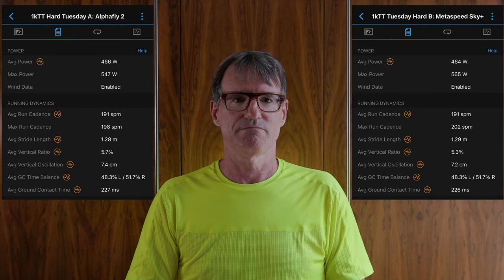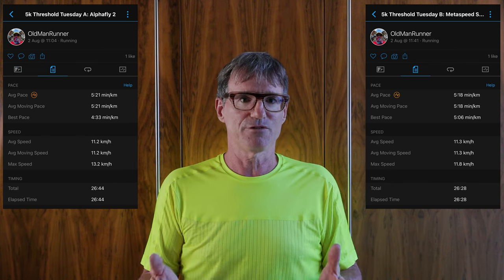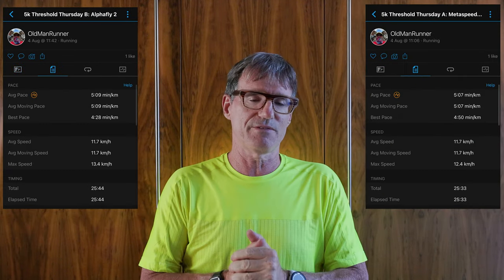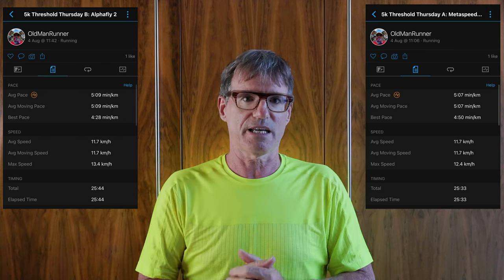Asics Metaspeed Sky+ v Nike Alphafly 2: Marathon Shoe Shootout 1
In this video I compare the Asics Metaspeed Sky+ to the Nike Alphafly 2

First I go through some tests of the shoes over different distances to see how they perform against each other

Then I review the data

Finally I decide which of the two I would choose to run a marathon in

I made this video because I am running the Berlin Marathon in September 2022 and want to pick a marathon shoe.

I have four contenders:

Asics Metaspeed Sky+
Nike Alphafly 2
Altra Vanish Carbon

In this video I put the Metaspeed Sky+ up against the Alphafly. In a future video I will put the Vanish Carbon up against the Endorphin Pro 3. Then I will make another video putting the winners against each other

TIMELINE

00:00 Introduction
00:20 Why I am making this video
01:23 Berlin Marathon
01:56 Testing Methodology
03:58 ABBA Method
04:29 Results
07:36 Which I would choose and why
08:57 Wrap

SHOES:

Manufacturer: Nike
Model: Air Zoom Alphafly NEXT% 2
Colour: Mint Foam/Volt/Coconut Milk/Cave Purple
Size: USM 13/EUR 47.5/CM 31/UK12/BR46
Weight (as tested): 308.00g / 10.85oz (Left Shoe) 308.00g / 10.85oz (Right Shoe)
Midsole Drop: 8mm
Stack height: 39mm
Cost:  €299.99 (Ireland) / $275.00 / £259.95 / AU$370.00
Purchased From: Nike
Location: Online
Date: 7 July 2022

Manufacturer: Asics
Model: Metaspeed Sky+
Colour: Velvet Pine/Safety Yellow
Size: US 13/EUR 48/CM 30.5/UK12/BR46/CN305(2.5)
Weight (as tested): 255.00g / 9.0oz (Left Shoe) 249.00g / 8.80oz (Right Shoe)
Midsole Drop: 5mm
Stack: 39-34mm
Cost:  €250.00 (Ireland) / $250.00 / £225.00 /AU$330.00
Purchased From: Asics
Location: Online
Date: 22 June 2022

STUDIO TOP

Manufacturer: Soar Running
Model: Hot Weather T-Shirt
Size: Medium
Weight (As Tested): 85g / 3oz
Cost: (Ireland) €84.95
Colour: Fluro Yellow Fade
Purchased From: Soar Running
Location: Online
Date: 23 June 2020

EQUIPMENT:

Audio:
Rode Video Mic Pro+
Tascam DR60-DMKII